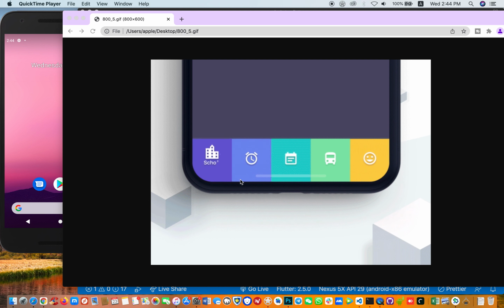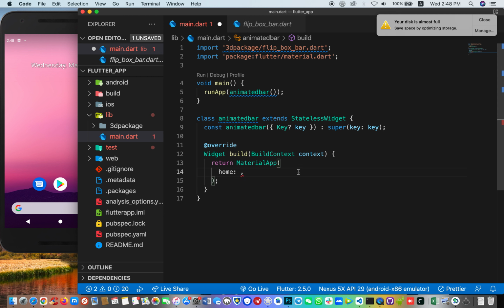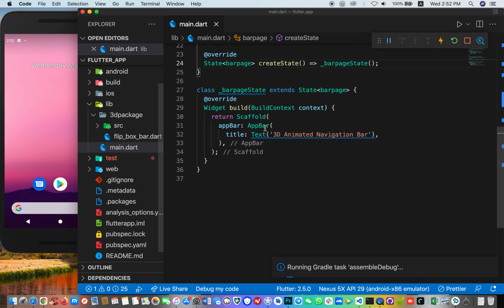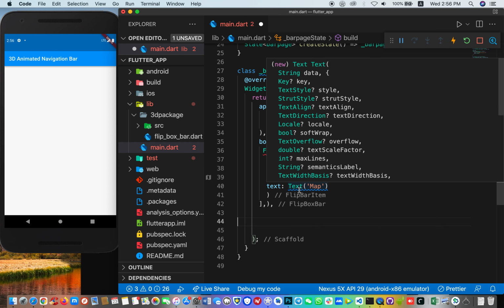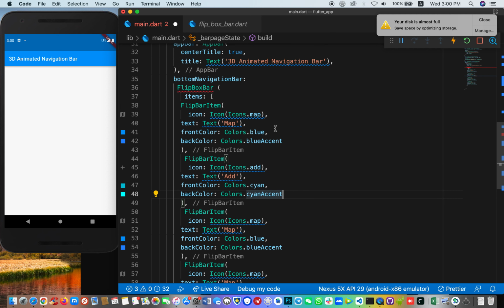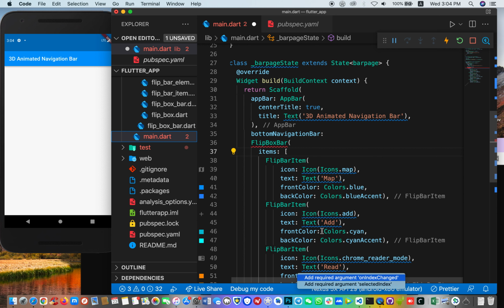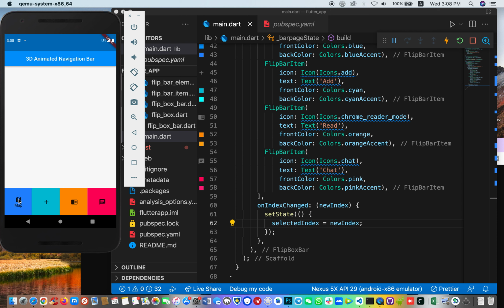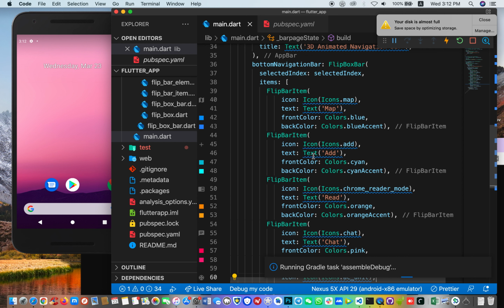3D ANIMATION BUTTOM NAVIGATION BAR - FLUTTER TUTORIAL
3D navigation bar in Flutter,
Customizable Animated Bottom Bar
Extending Bottom Navigation View · The curved background will translate horizontally based on selected

3D навігаційна панель у Flutter,
Настроювана анімована нижня панель
Розширення нижнього перегляду навігації · Вигнутий фон буде переміщатися по горизонталі залежно від вибраного

Flutter'da 3D gezinme çubuğu,
Özelleştirilebilir Animasyonlu Alt Çubuk
Alt Gezinme Görünümünü Genişletme · Eğri arka plan, seçilen görüntüye göre yatay olarak çevrilecektir.

3D-панель навигации во Flutter,
Настраиваемая анимированная нижняя панель
Расширение нижнего вида навигации · Изогнутый фон будет смещаться по горизонтали в зависимости от выбранного

Flutterの3Dナビゲーションバー、
カスタマイズ可能なアニメーションボトムバー
下部ナビゲーションビューの拡張・湾曲した背景は、選択したものに基づいて水平方向に移動します

Flutter의 3D 탐색 모음,
사용자 정의 가능한 애니메이션 하단 바
하단 탐색 보기 확장 · 곡선 배경은 선택한 기준에 따라 수평으로 변환됩니다.

Flutter 中的 3D 导航栏，
可定制的动画底栏
扩展底部导航视图·弯曲的背景将根据选定的水平平移

स्पंदन में 3D नेविगेशन बार,
अनुकूलन एनिमेटेड बॉटम बार
नीचे के नेविगेशन दृश्य को विस्तारित करना · घुमावदार पृष्ठभूमि चयनित के आधार पर क्षैतिज रूप से अनुवाद करेगी

Barra de navegación 3D en Flutter,
Barra inferior animada personalizable
Ampliación de la vista de navegación inferior · El fondo curvo se traducirá horizontalmente en función de las opciones seleccionadas.

Barre de navigation 3D dans Flutter,
Barre inférieure animée personnalisable
Extension de la vue de navigation inférieure · L'arrière-plan incurvé se traduira horizontalement en fonction de la sélection

شريط التنقل ثلاثي الأبعاد في Flutter ،
شريط سفلي متحرك قابل للتخصيص
توسيع عرض التنقل السفلي · ستتم ترجمة الخلفية المنحنية أفقياً بناءً على المحدد